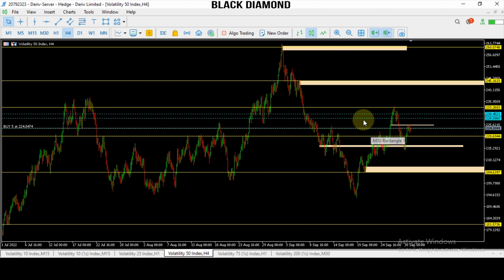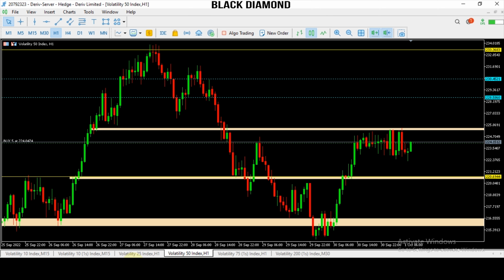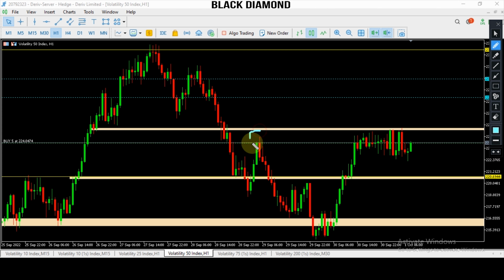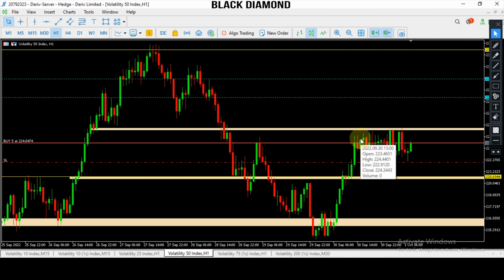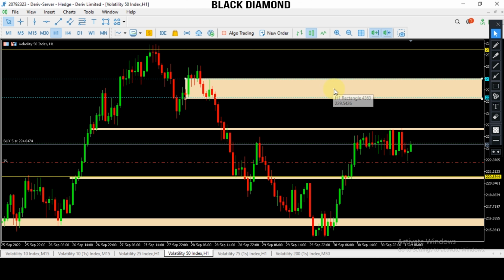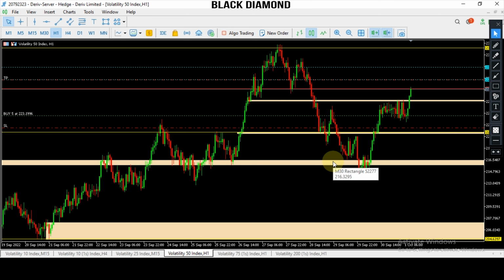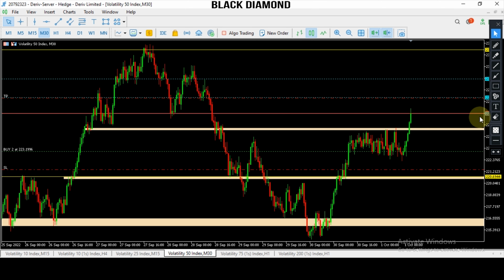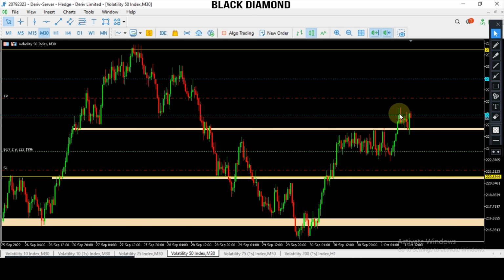V50 INDEX || LIVE TRADE || FOREX TRADING || SYNTHETIC INDICES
FOR MORE DETAILS SUCH AS:
1. To join our live trading room on zoom and our private community on Telegram & WhatsApp
2. Premium signals service
3. Trading courses
4. Account management
5. Investment plans

PS: The email we have just stated above is the only official way we use to communicate with our clients, besides it, there is no other.
Also, we never DM you first or send you any messages via any communication lines except via the email stated above.
Beware of BLACK DIAMOND FOREX TRADING IMPERSONATORS. Don't fall for the scams in the comment section and out there!!!

THE MARKETS BE WITH YOU